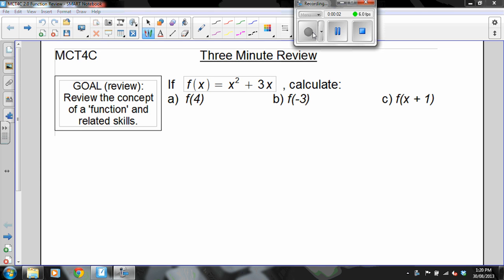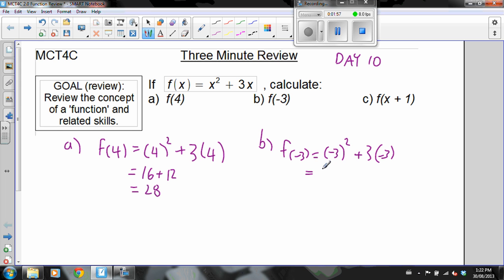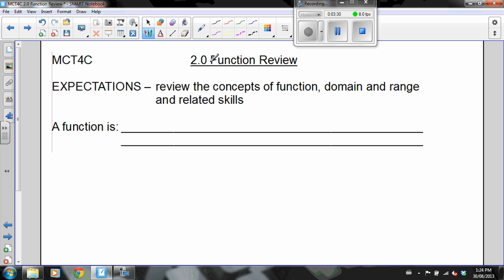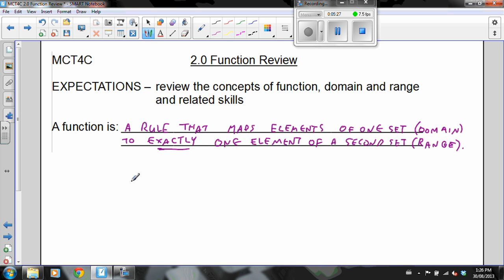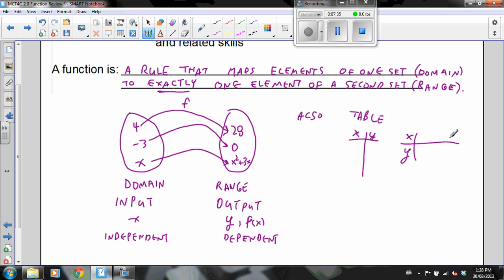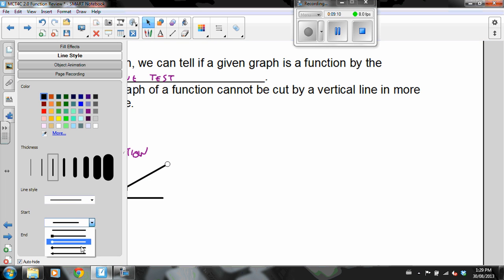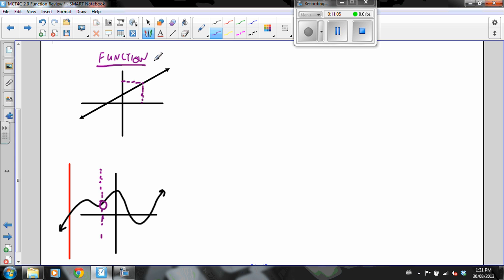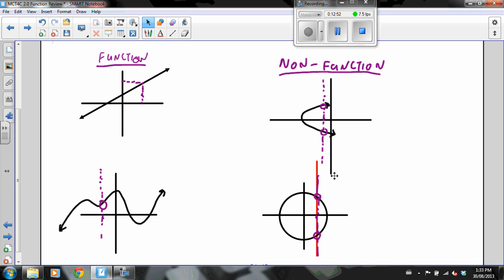MCT4C 2 0 Function Review P1